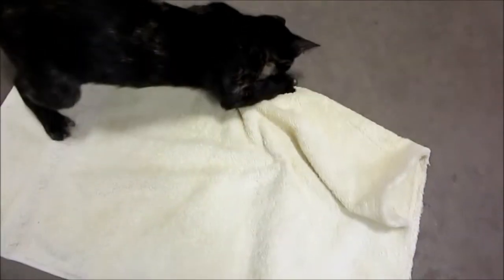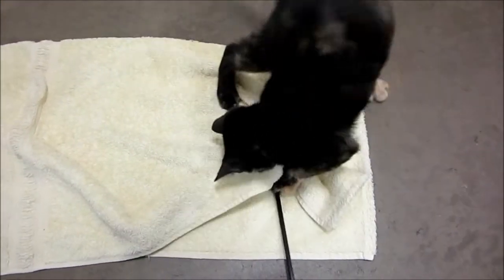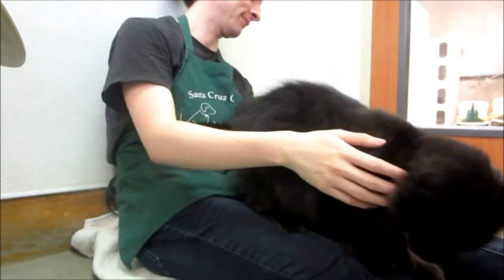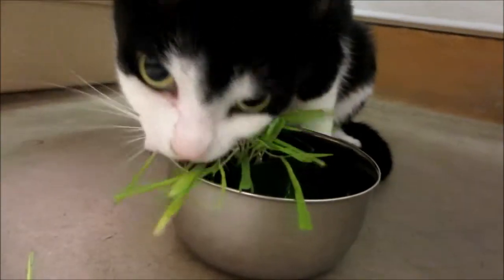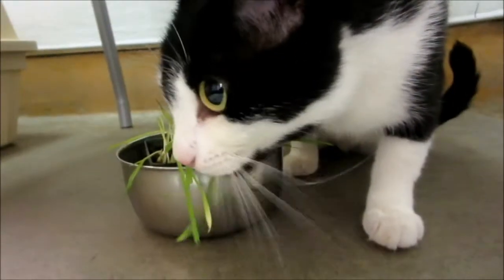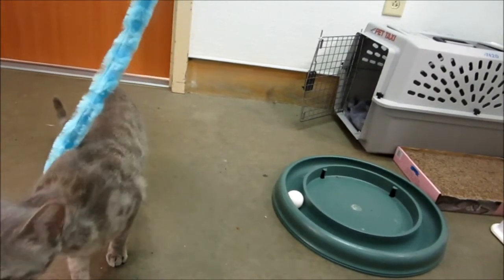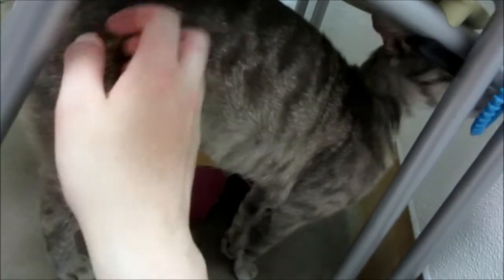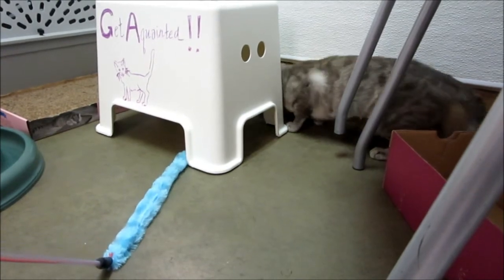＼(=^‥^)/’` Whispers at the Animal Shelter (=^-ω-^=)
Welcome back to another TLC video with the cats! :3 Nya!